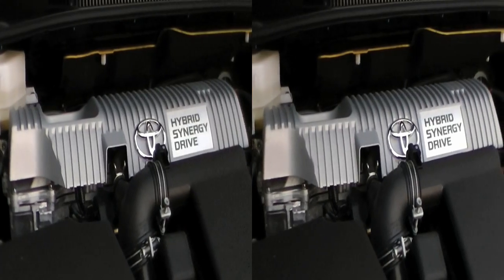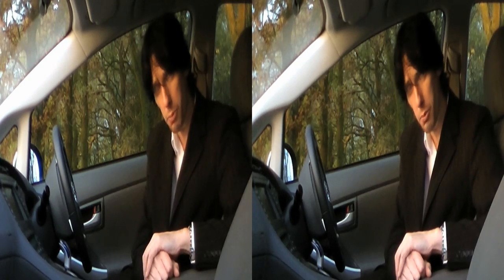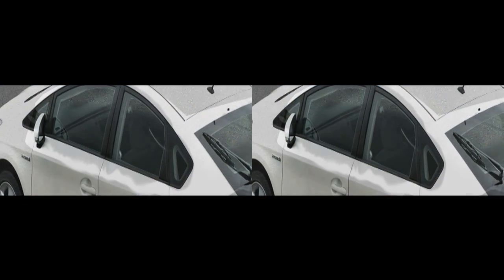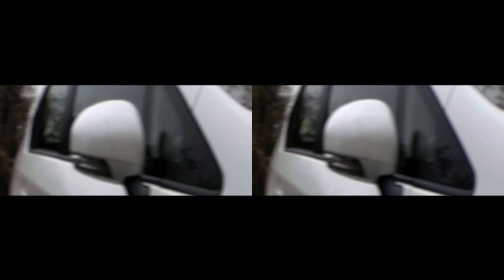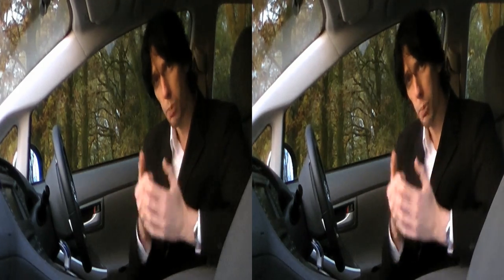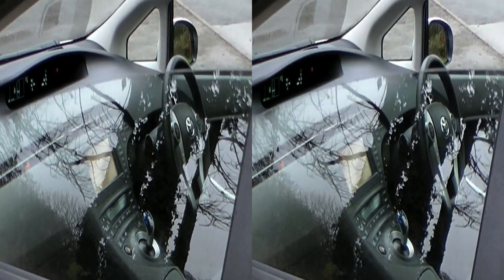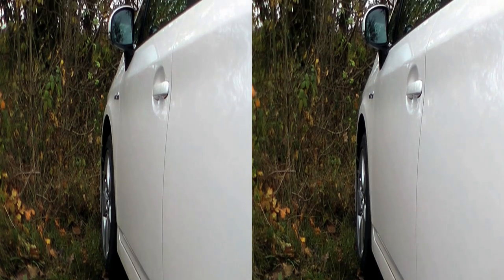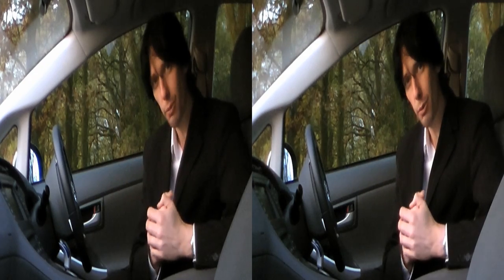3D Toyota Prius Review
Tim J Morris tests the latest generation of Toyota's ground breaking Hybrid.  The original eco warrior has come a long way since it first started gracing the driveways of the rich and famous in L.A. but after his first day with the car Tim has one burning question...

Tom Hanks, Cameron Diaz, Leo DiCaprio...  Have any of you ever actually visited planet Earth?

Then he thinks to read the manual!

Toyota Prius 1.8 T Spirit